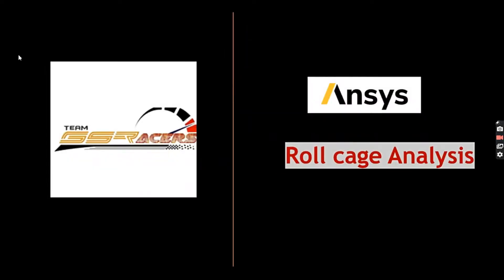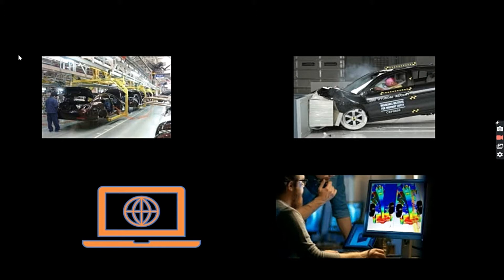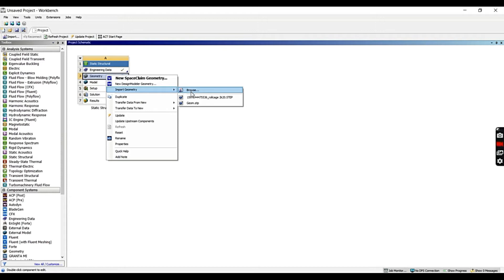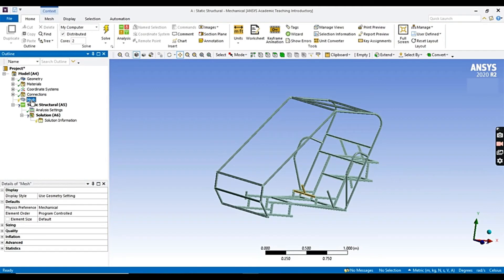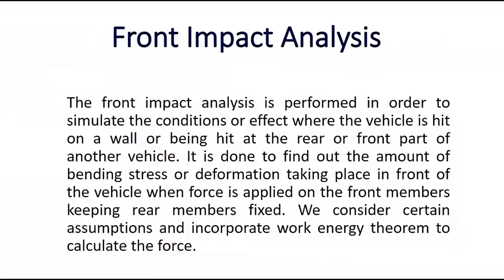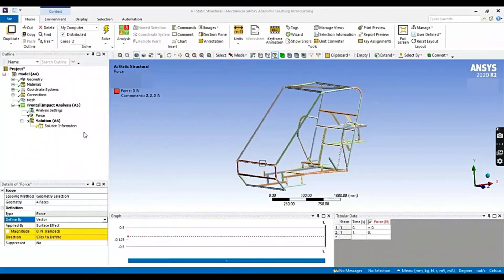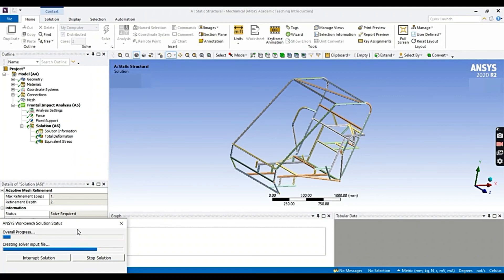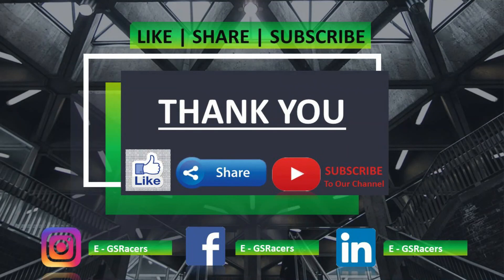LECTURE 4.1 | BASICS OF ANSYS | FRONT IMPACT ANALYSIS | ROLLCAGE | SAE | ELECTRIC HYBRD VEHICLE| CAD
In this video, we have performed an Ansys simulation for Roll cage analysis. The video consists of the basic introduction of Ansys and how to generate a mesh and apply loads and boundary conditions in Ansys Mechanical. Also, how to find out resulting stress and deformation due to Front Impact on the chassis.

The three-dimensional solid model of a roll cage is created using Solidworks 2018 and static structural analysis of the roll cage is done using Ansys 2020 for different collisions like the front,
rear, side, rollover, torsional, bump and drop.